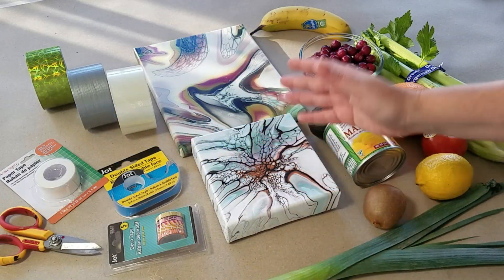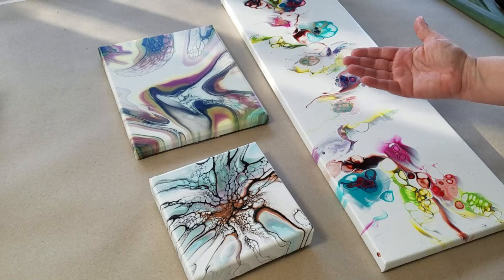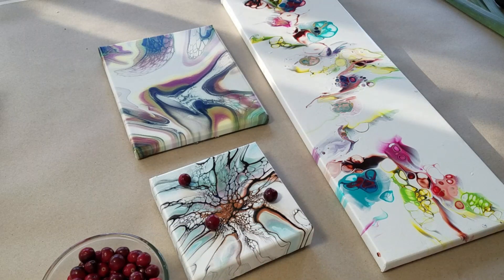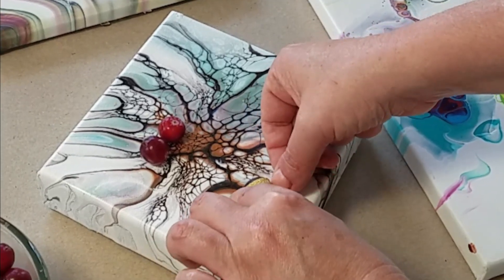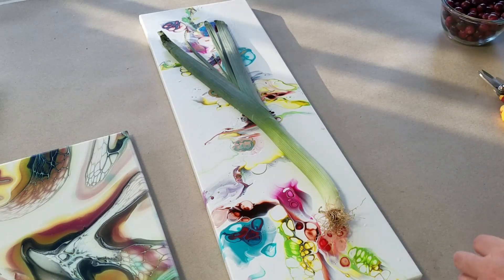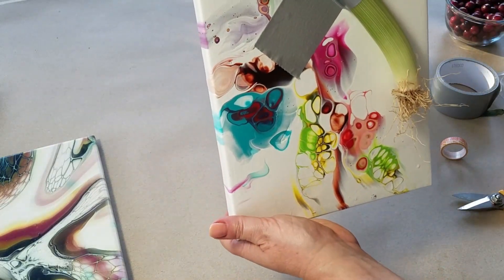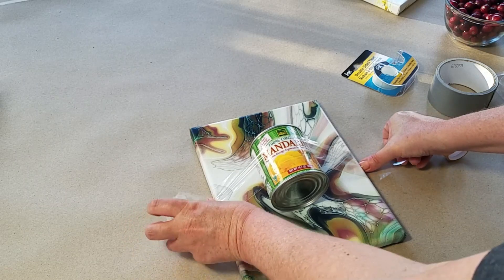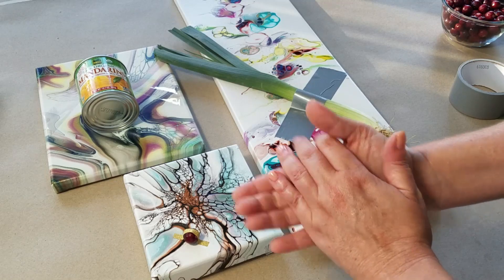Duct Tape Banana Technique for Beginners - Acrylic Pouring Produce Technique!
Acrylic Pouring Produce Technique (Duct Tape Banana Technique for Beginners)!

This tutorial introduces “The Produce Technique” to the Acrylic Pouring and Fluid Art world. Many acrylic pouring and fluid art artists become disenchanted when their works are seen as “less-than” in the fine art world. The Produce Technique, which uses fruit and tape, is a sure-fire way to get your acrylic pour paintings viewed as “fine art” by galleries and art lovers around the world. This video introduces this pour painting technique step-by-step. Does it have to be a banana and duct tape? Absolutely NOT! It is best to match your fruit to the art in an intentional and thoughtful manner… this tutorial will show you how! (You can TOTALLY do better than the Maurizio Cattelan Duct Tape Banana, my friends!! There are so many fruit and tape choices! Expect to see your own work at Art Basel in 2020. I do! ).

Background:

Acrylic pouring is not seen as art by many in the fine art world. Fluid artists are routinely insulted and told that their paintings are not art at all, and that they are certainly not artists. Juxtaposed against the art that is embraced by some in the fine art world, such as Maurizio Cattelan's Duct Tape Banana, which sold at Art Basel in Miami for $120,000, it becomes even harder to understand the harsh judgement many fluid art artists encounter.  Cattelan titled his duct tape banana "Comedian". Cattelan's banana was being shown at Art Basel by international gallery Perrotin when it was sold for $120,000. The banana was later eaten by a hungry performance artist.

When asked if the duct tape banana was a joke, gallery owner, Emmanuel Perrotin stated, "Every aspect of the work was carefully considered, from the shape of the fruit, to the angle its been affixed with duct tape to the wall, to its placement in the booth—front and center, on a large wall that could have easily fit a much larger painting.” He added, “Maurizio’s work is not just about objects, but about how objects move through the world. Whether affixed to the wall of an art fair booth or displayed on the cover of the New York Post, Maurizio forces us to question how value is placed on material goods. The spectacle, which has been orchestrated so beautifully, is as much a part of the work as the banana.”  Perrotin later explained that securing a buyer for the piece completed the artwork. “A work like that,” he said, “if you don’t sell the work, it’s not a work of art.”